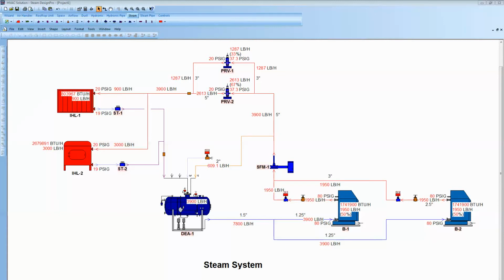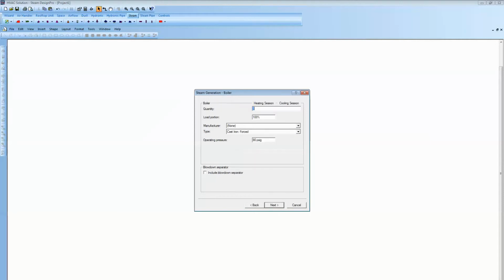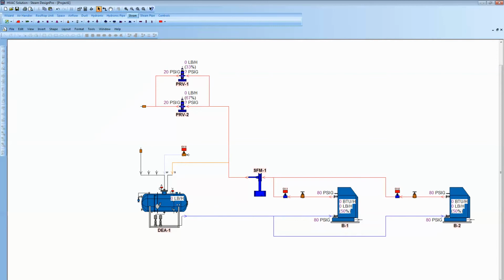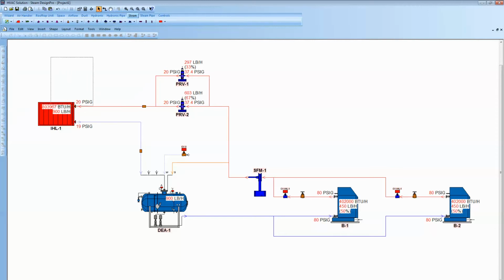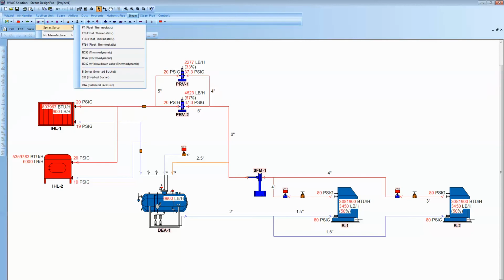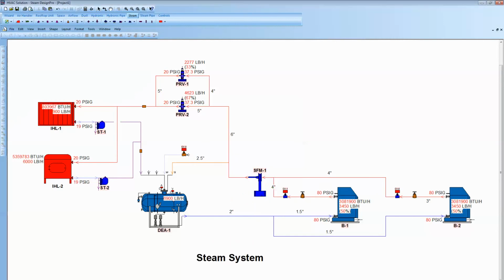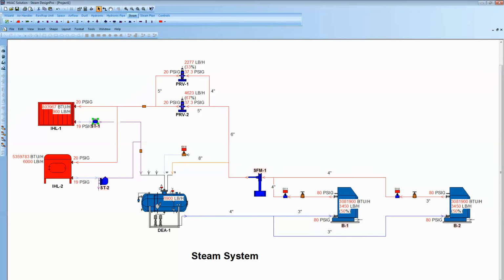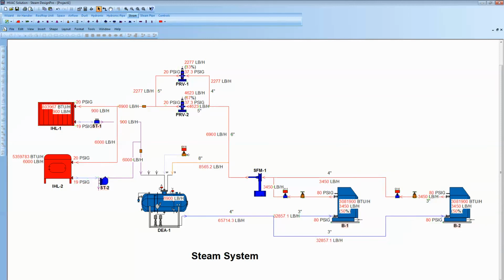Steam DesignPro, Wizard